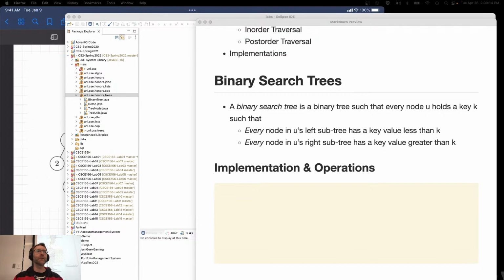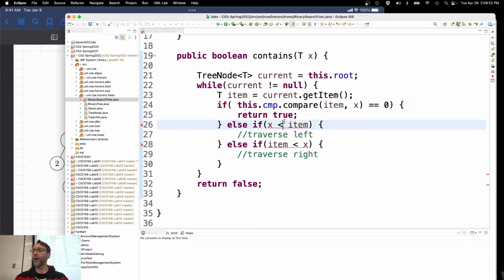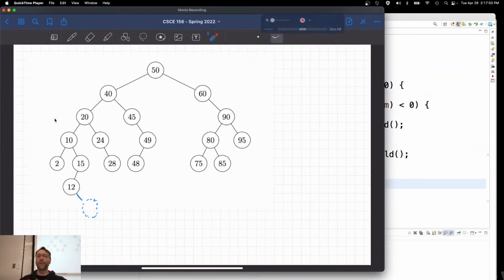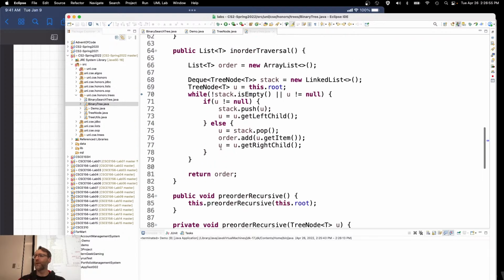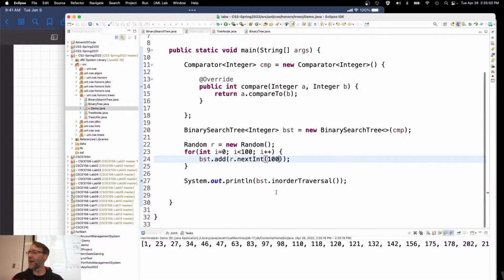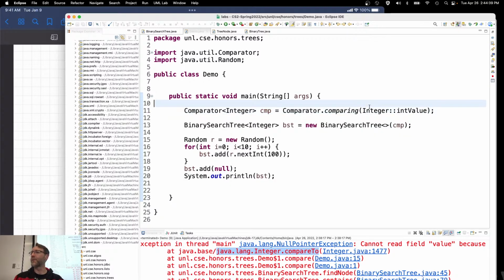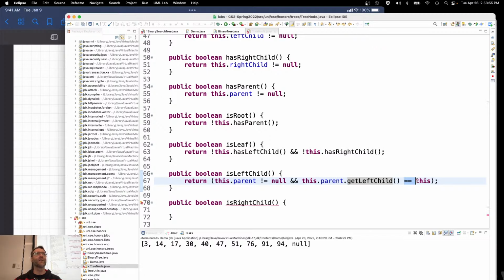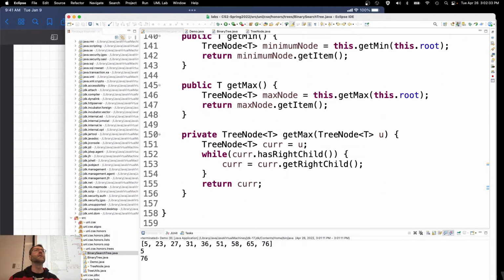6.3 - Binary Search Trees (2022/04/26)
We continue with binary search trees